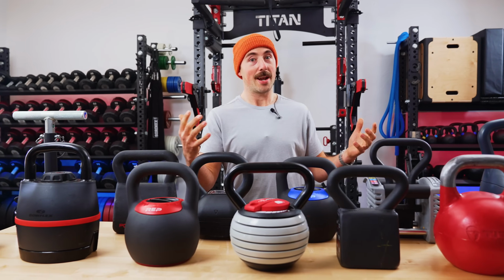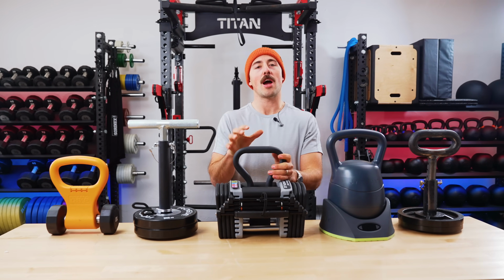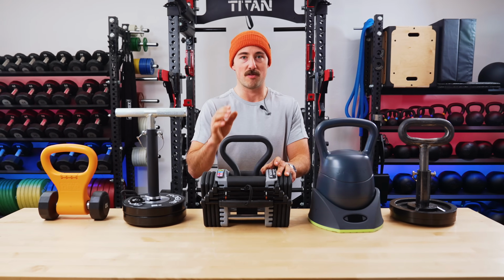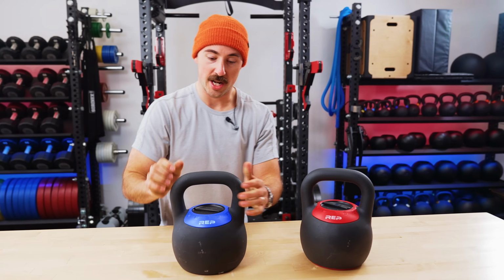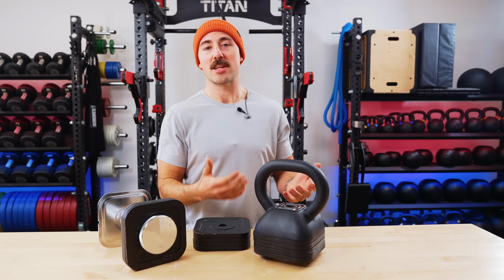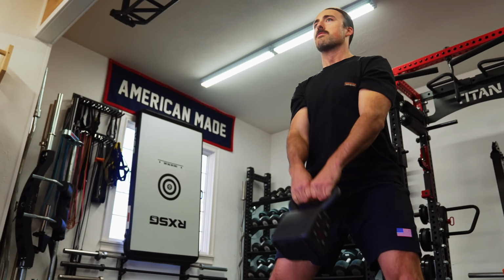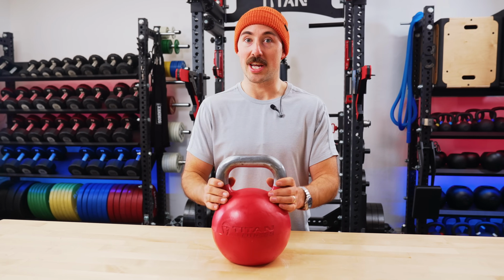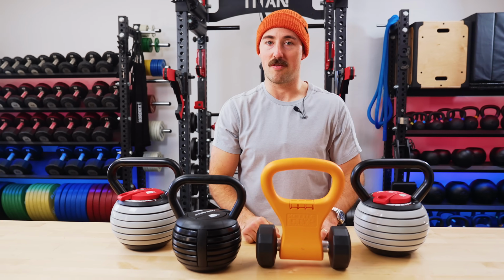The Absolute BEST Adjustable Kettlebells for 2023! I Tested ALL of Them...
What's the best adjustable kettlebell for your home gym in 2023? Let's discuss...

✅ TruGrit Adjustable Kettlebell

✅ Bowflex 840

When I embarked on the mission of finding the best adjustable kettlebell, I had no idea there were so many options. Adjustable dumbbell is one thing, but kettlebells of the adjustable sort aren't quite as ubiquitous.

Regardless, we brought in nearly every available option from companies like Bowflex, REP Fitness, Titan Fitness, Rogue Fitness, JaxJox, Kettlebell Kings, and many, many more.

If you're building a home gym and trying to decide if and what adjustable kettlebell to add to your workouts this is the adjustable kettlebell review for you...

The Best Adjustable Kettlebell - 0:00
Benefits Of Adjustable Kettlebells - 1:33
Best Alternative Kettlebell Solutions - 2:38
Best Adjustable Kettlebell For Most People - 3:59
Best Adjustable Kettlebell System - 6: 07
Best Quick-Change Kettlebells - 7:40
Best Competition Adjustable Kettlebell - 9:04
Best Budget Adjustable Kettlebell - 10:30
Final Thoughts - 12:04